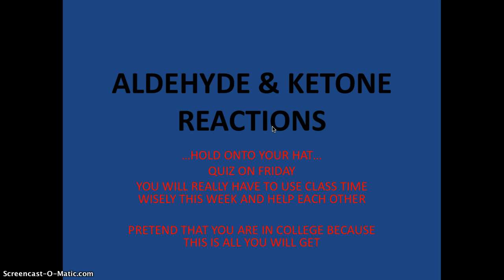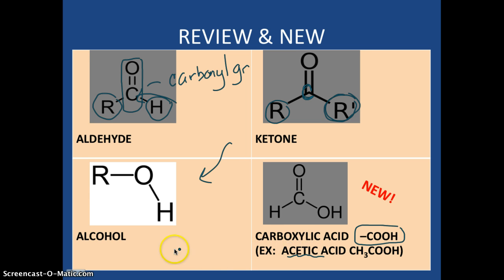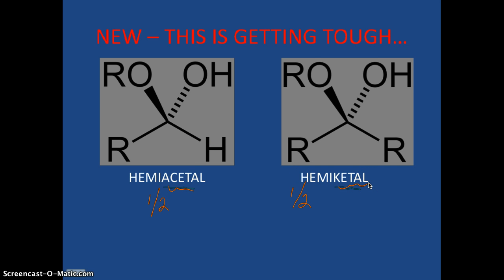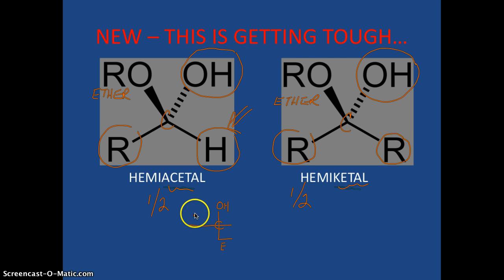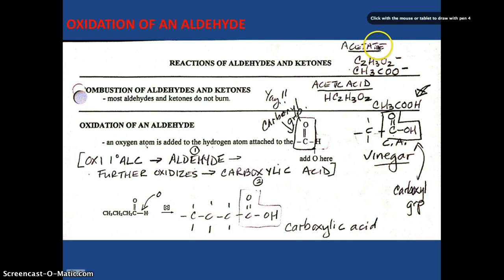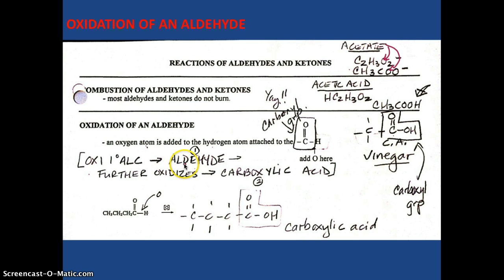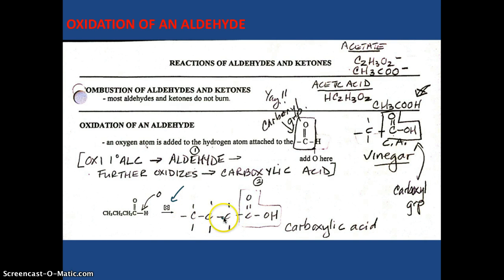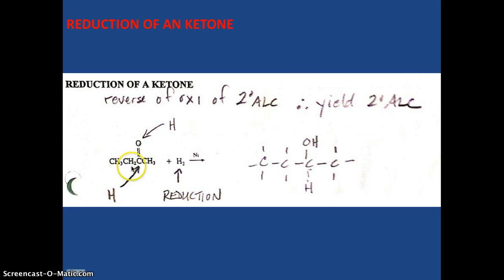ALDEHYDE KETONE REACTIONS 1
ALDEHYDE KETONE REACTIONS